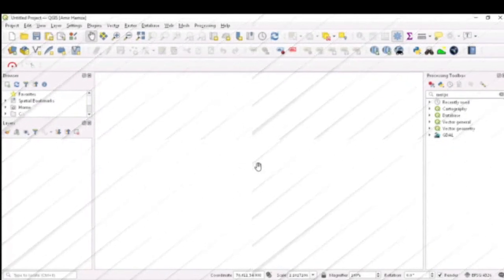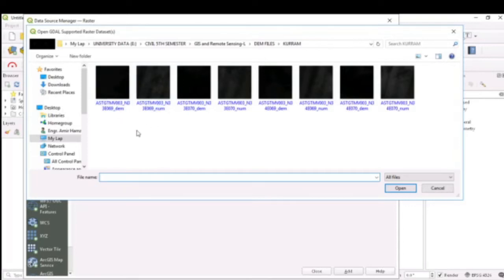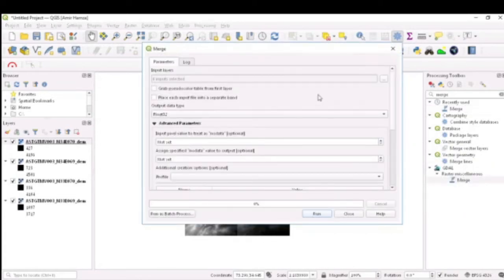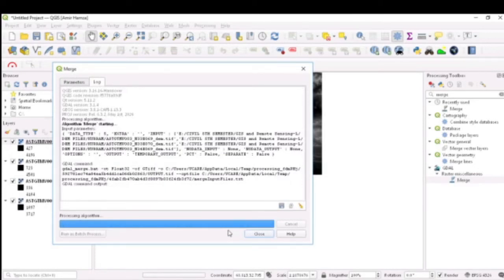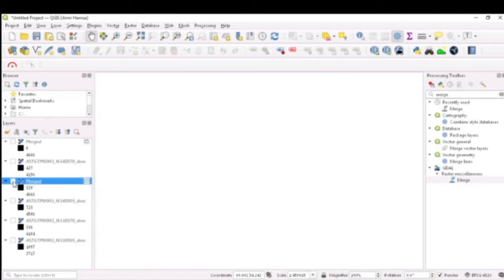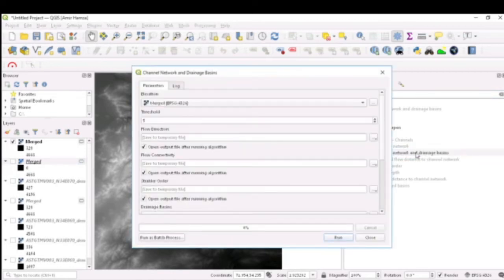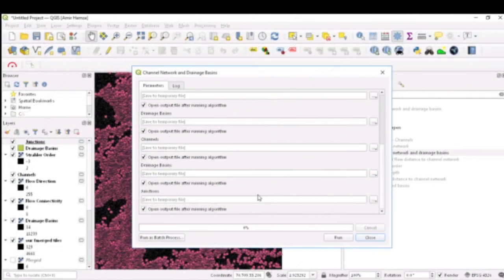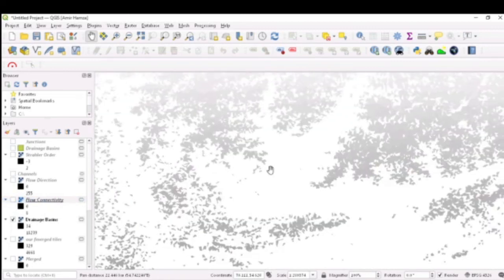Watershed Analysis in QGIS from DEM files the easier way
I have shown you how to perform watershed analysis on raster dem tiles the easier way.
Raster analysis